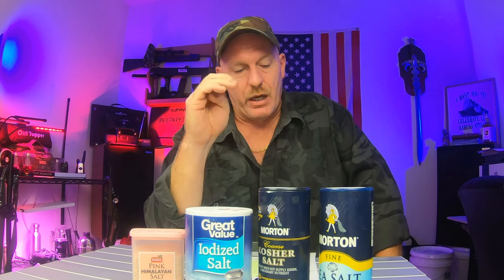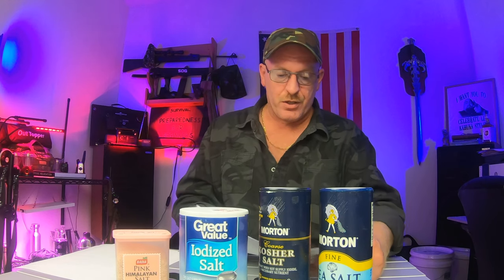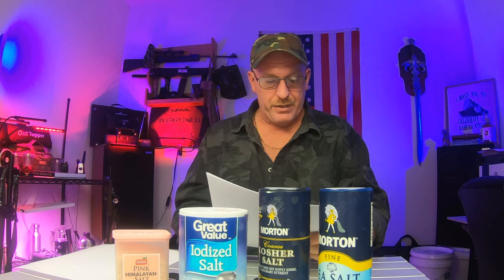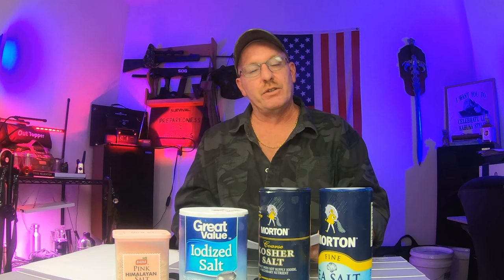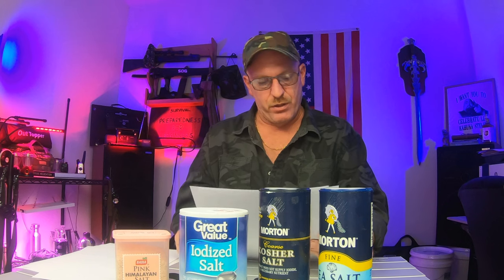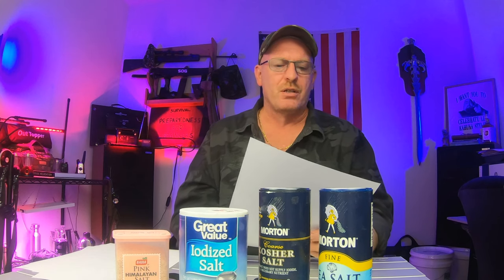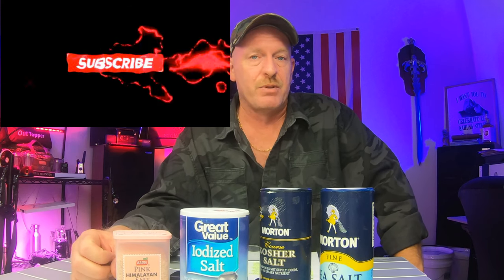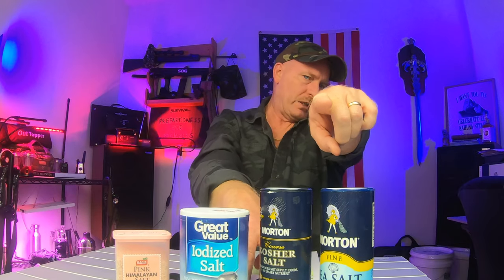The Bizarre & Secret Benefits of Salt: One of the most Amazing products in your preps.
What to stock up on? Prepping For Coming Shortages?  How to get prepared for coming shortages due to, crop failures, and more.  Who knows what is coming?  Stock up on foods and supplies, all of the things you count on having.  My videos are to help the beginners to start to prepare for them and there family's! To Entertain you while you are learning! To have food, water and survival supplies on hand for any type of situations! To show you that even if you are on a budget, you can do this for you and your family. To give you knowledge as a beginner to succeed in preparedness for you and your family.To always bring you good tips and tricks! To also show you how I do things ( not that you have to do it that way just a guide) Also if I bring you any type of news I will only bring you news that i can back up with proof. All things that are brought up or talked about or reviews done on are my own Opinion on that particular subject. I ENCOURAGE all comments and different ideas to help all people.If you have a better way or tips on a subject please chime in Thank You!

Recommended Items To Include In A Basic Emergency Supply Kit:
For more details Emergency Supply Kit List:
Peanut butter
Dried fruit, nuts
Crackers
Canned juices
Extra batteries
Antibiotic ointment
Burn ointment
Eye wash solution
Thermometer
Petroleum jelly
Scissors, tweezers